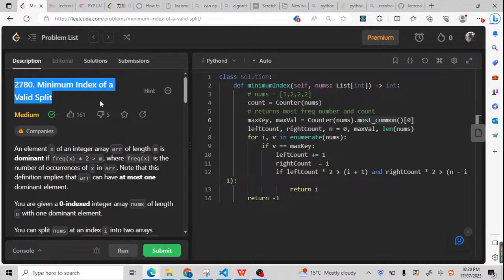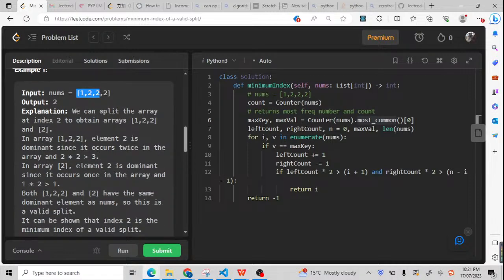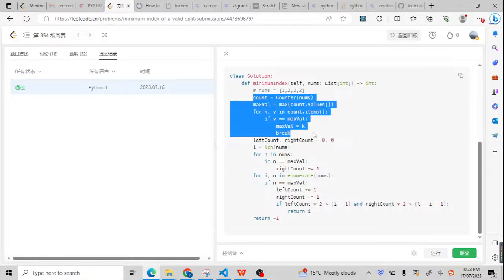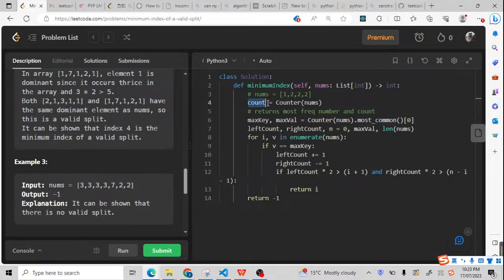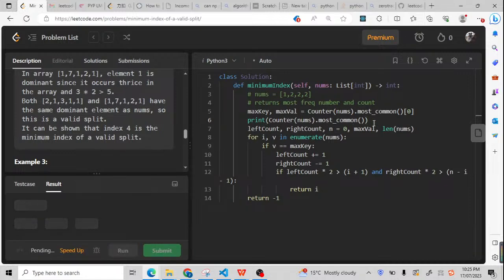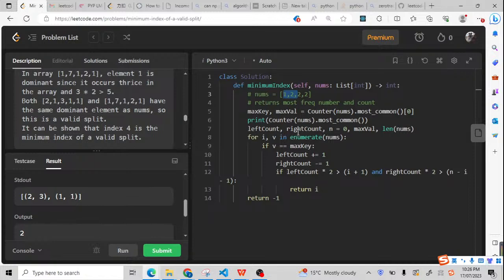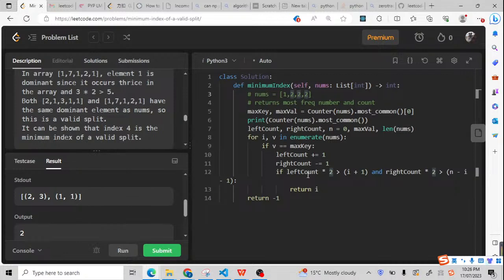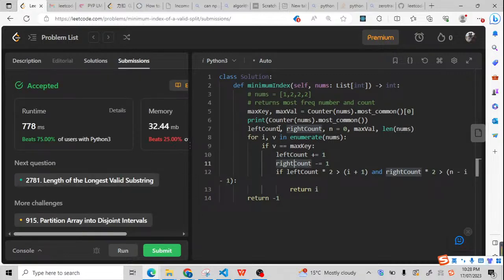2780. Minimum Index of a Valid Split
2780. Minimum Index of a Valid Split